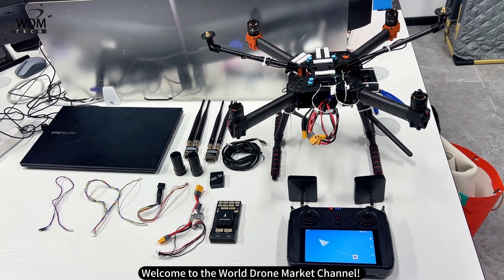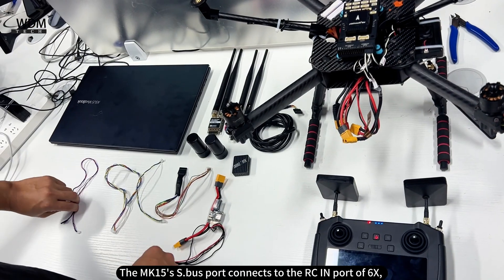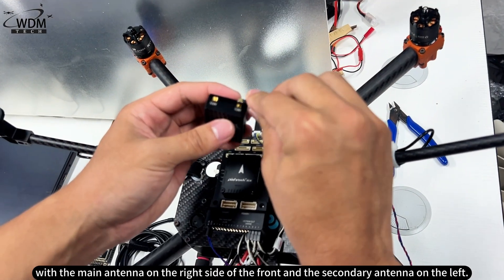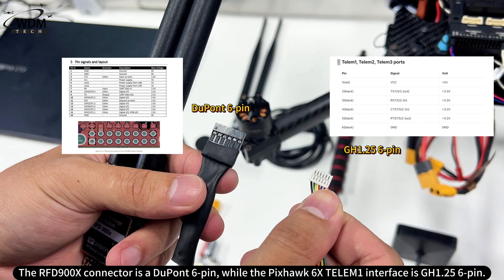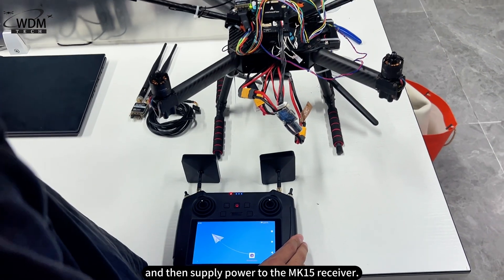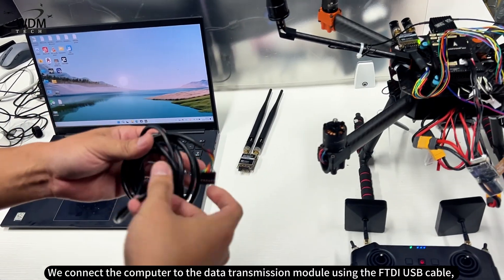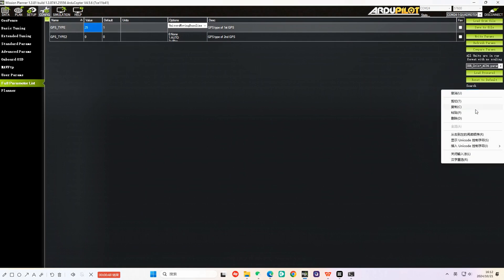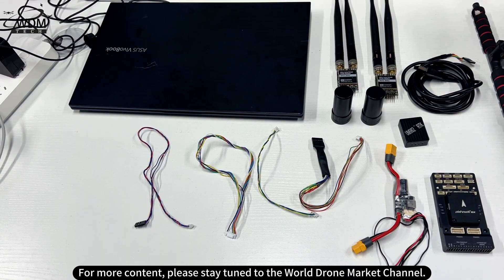Wiring and debugging of the SIYI RTK kit and Holybro Pixhawk 6X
Today’s video covers the wiring and debugging of the SIYI RTK kit and Holybro Pixhawk 6X. The video is divided into three parts: What materials are needed? How to wire it? How to set the parameters?